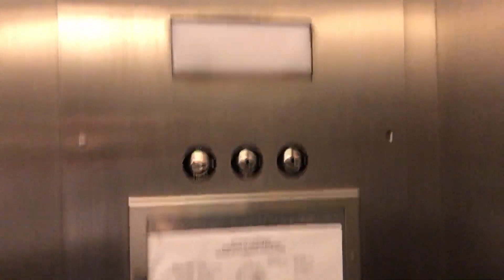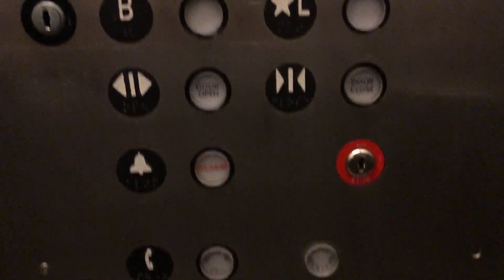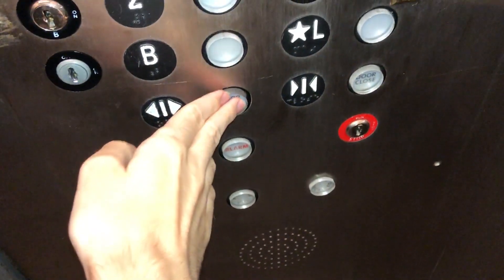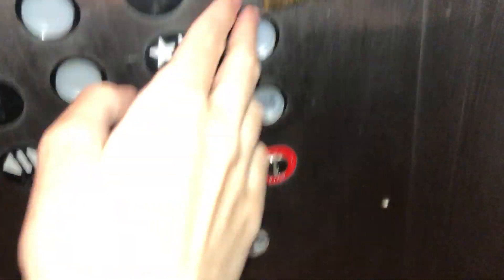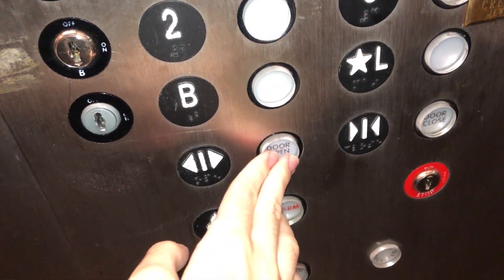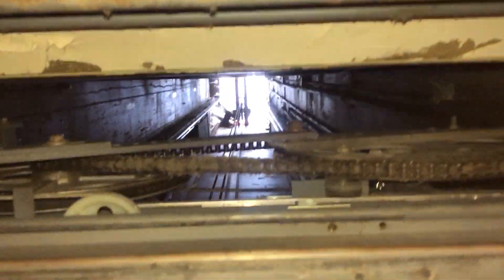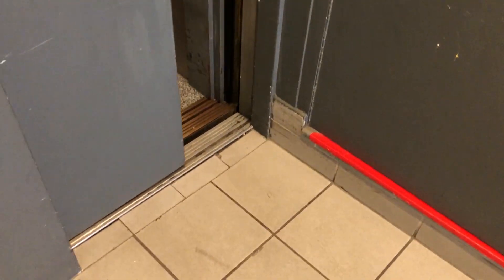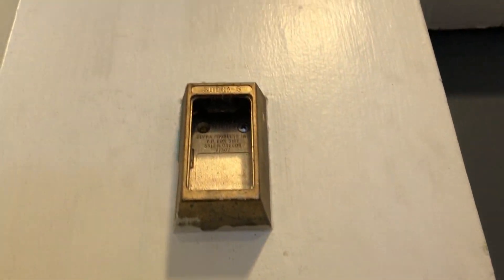? Mod. by ? Basement Winding Drum Elevator (PTL Performer Fixtures) in San Francisco, CA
This building was built in 1908. The history of this elevator is a bit of a mystery. Based on the state ID number, this elevator was probably modernized (likely very heavily) or completely replaced in the 1950s, but the permit says "basement drum", which would indicate it's on the original winding drum machine (though this may or may not be accurate). It has been modernized since then though, and appears to be on a modern controller.

Fixtures: PTL Performer, GAL lantern
Year installed/modernized: Circa 1956
Year modernized (most recent): Late 1990s-mid 2010s
Date of recording: October 2022